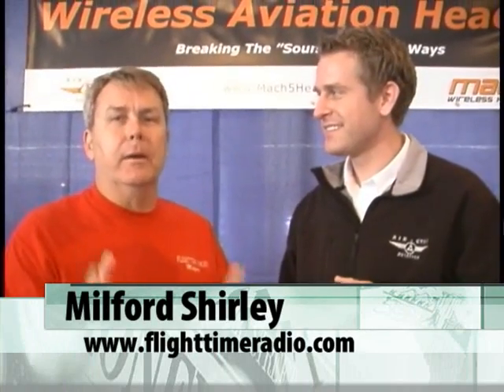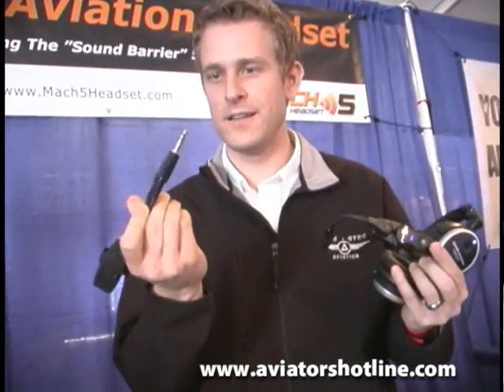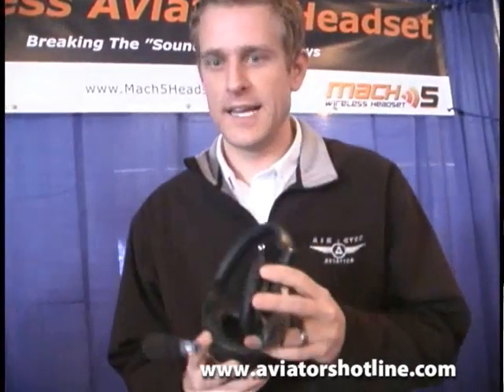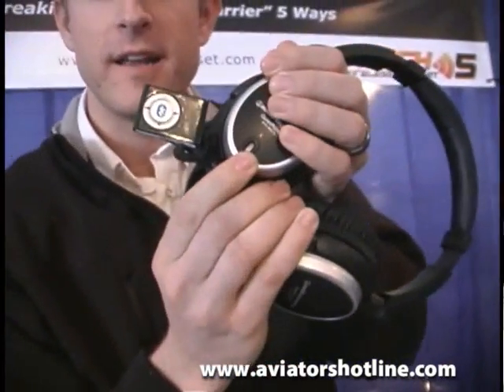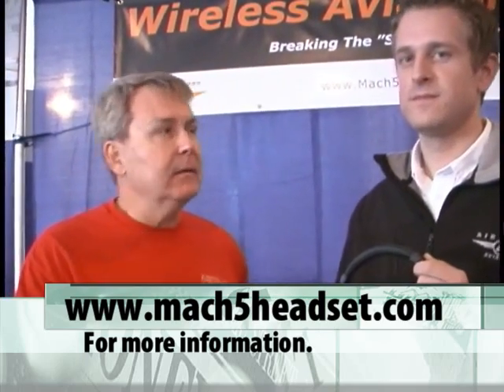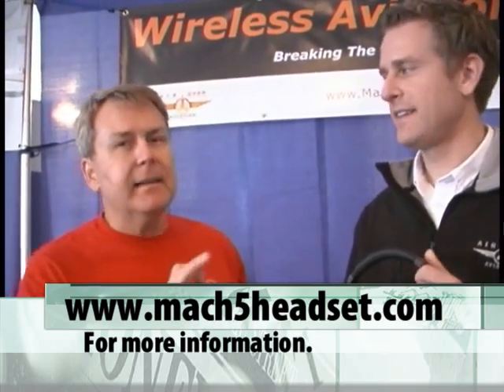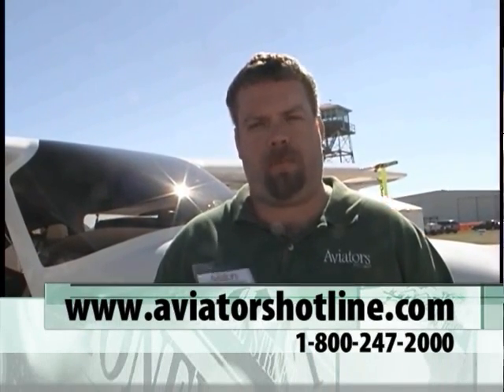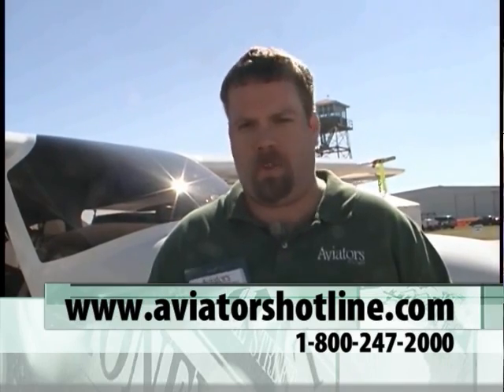MACH 5 Aviation Headsets - wireless aviation headsets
Milford Shirley of Flight Time Radio talks to the folks from MACH 5 headsets at the U.S. Sport Aviation Expo. The Mach 5 Wireless Headset breaks the norm with being an aviation headset that is completely wireless. Most likely one of the reasons you became or are going to become a pilot is for that incredible feeling of freedom. Well, the Mach 5 completes that feeling and will leave you focusing on what is important when you are flying, which shouldn't be getting the cords out of your way.

Could you imagine buying a telephone these days that has wires? Almost everything you buy is now wireless, why would you buy a wired headset? We have created the Mach 5 Wireless Headset so that you can enjoy the freedom the comes with being free from cords and wires.